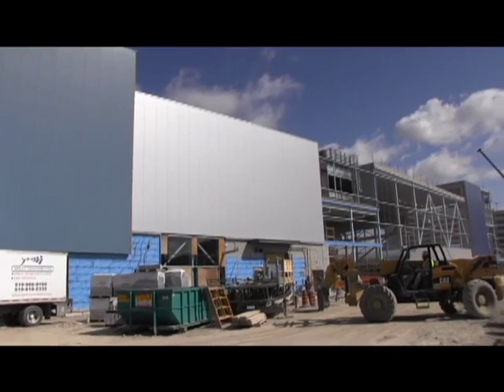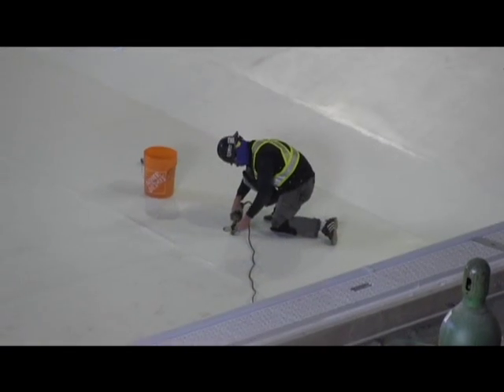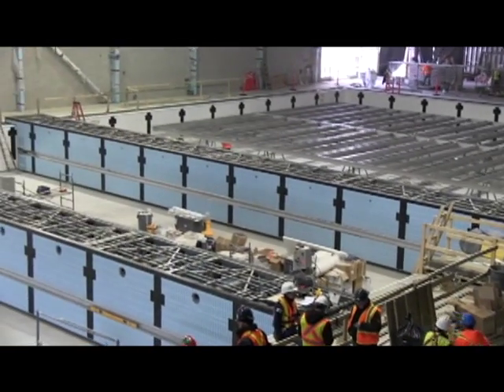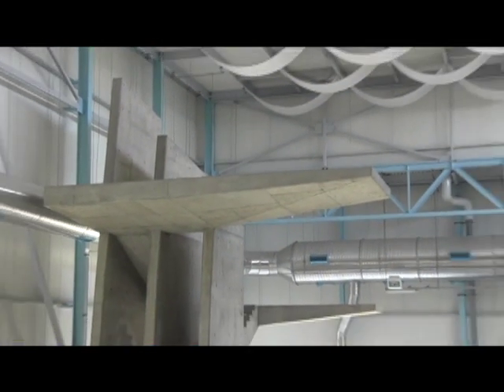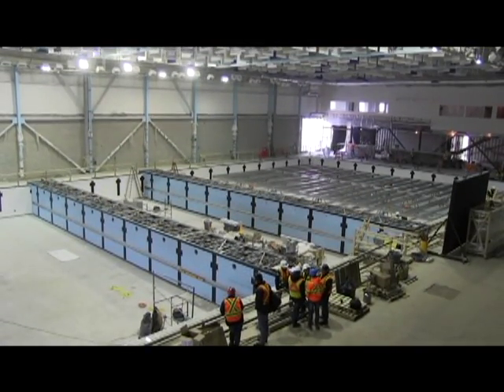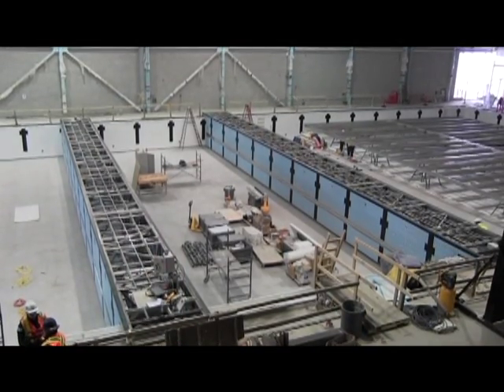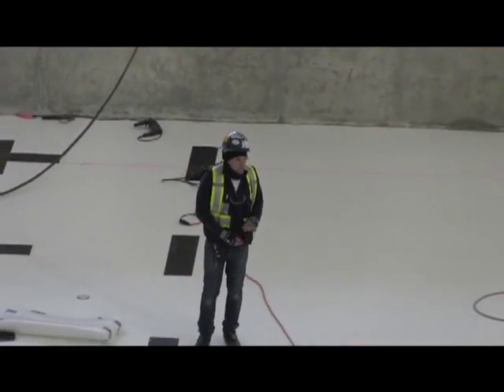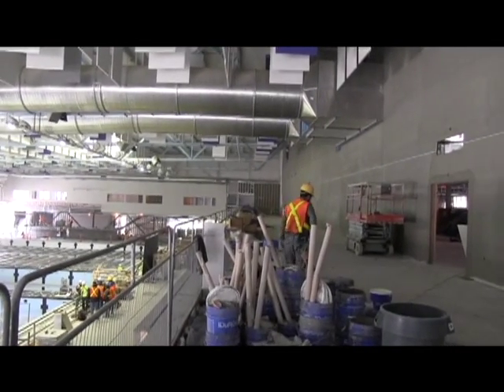#10 Windsor Family Aquatic Complex Construction Update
Pool Features Accessible Floor -

Don Sadler, Project Manager for the new Family Aquatic Complex, gives an inside look at the new 71 m competitive pool, which will be used for the International Children's Games in August 2013.

"We are constructing a facility for the community," explains Don, "one that also serves as a state-of-the-art competitive facility.  Seniors are key to our local market, so the pool includes some innovative features to enhance its community use."

Recent construction work has concentrated on two of these innovative features: a moveable bulkhead and a moveable floor, both of which increase accessibility for persons with limited mobility.  The moveable floor moves to the top of the pool water at its north end.  This allows wheelchairs to roll directly into the pool.  The thermal bulkhead reconfigures the pool into a smaller unit in which the water is heated to higher temperatures.

The Family Aquatic Complex will be completed in December 2013.

Interested residents are encouraged to "Like" the City of Windsor Facebook to get the latest construction updates on the Family Aquatic Complex.

For information on municipal services, please call 311.